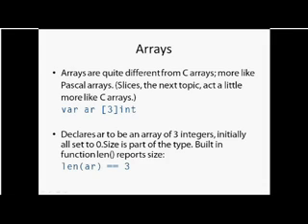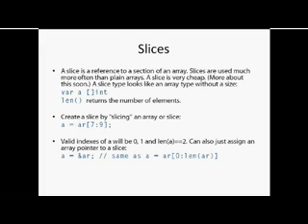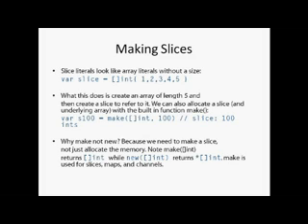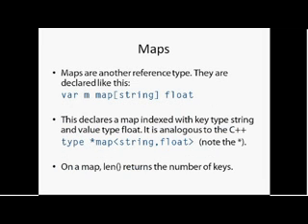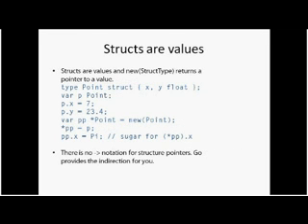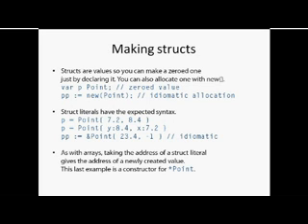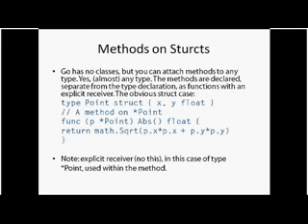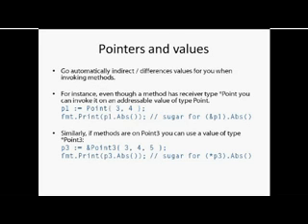Programming with GO Language - Part 2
Go is a compiled, garbage-collected, concurrent programming language developed by Google Inc. Initially we give a basic introduction about GO language, syntax and constrains. Then we demonstrate the similarities/ differences of GO, regarding other popular programming languages.